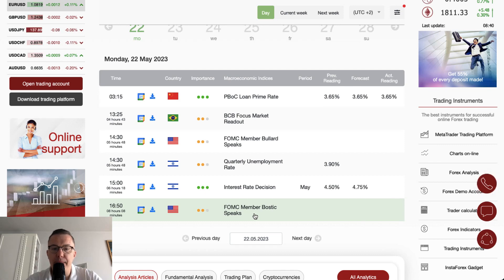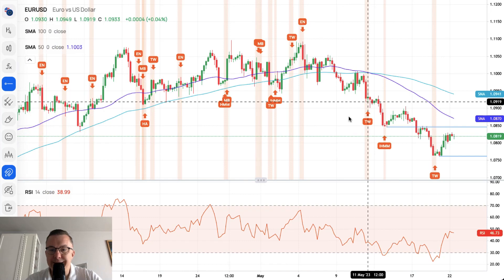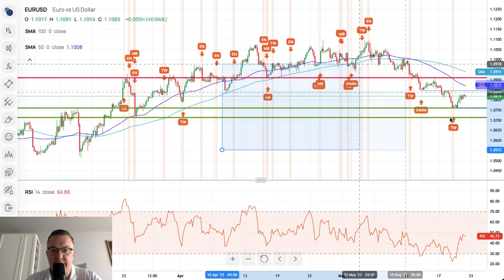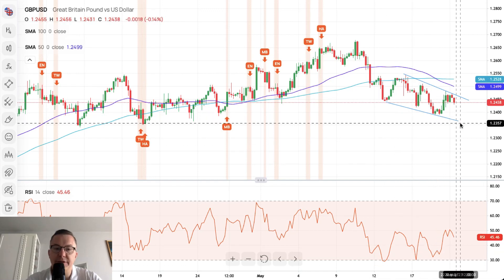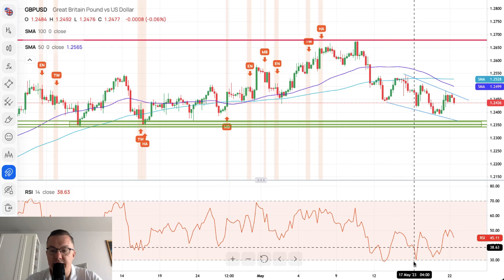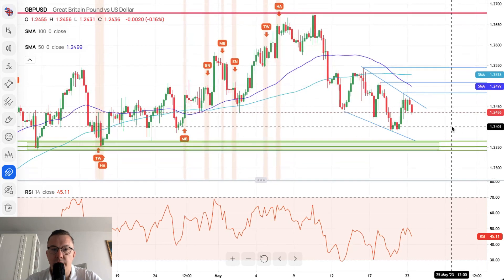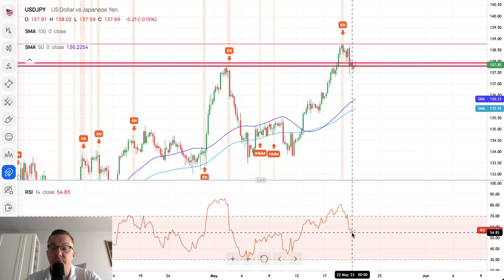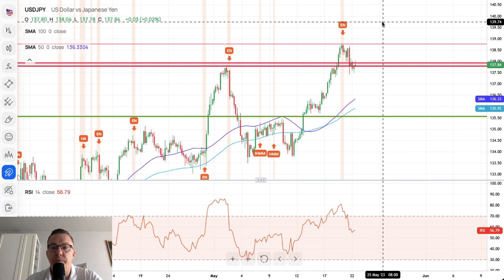Forex forecast 05/22/2023 EUR/USD, GBP/USD and USD/JPY from Sebastian Seliga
00:00 Greetings
00:13 Today’s trading calendar main events: China: PboC Loan Prine Rate. Brazil: BCB Focus market Readout. Israel: Interest Rate Decision. USA; FOMC Member Bostic Speaks. Etc.
01:19 EUR/USD
03:57 GBP/USD
07:00 USD/JPY
08:23 S&P500